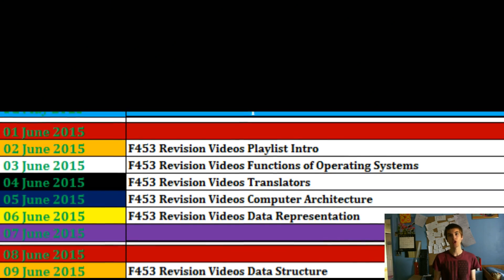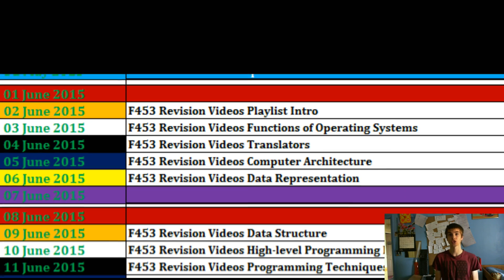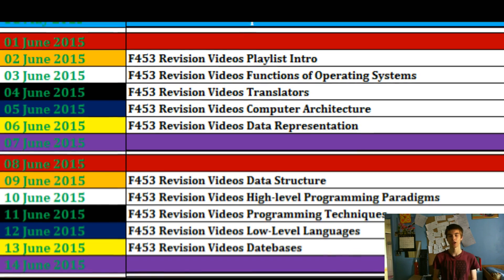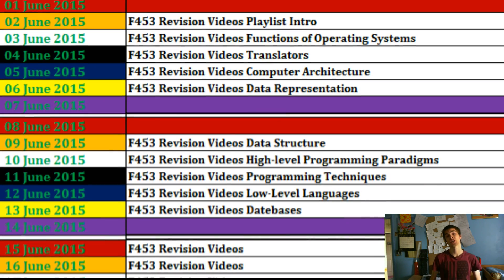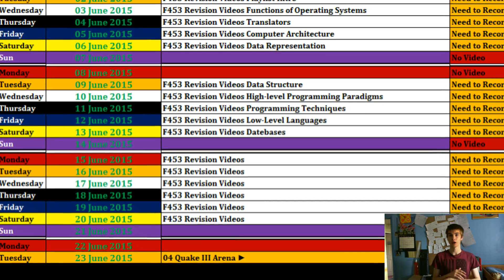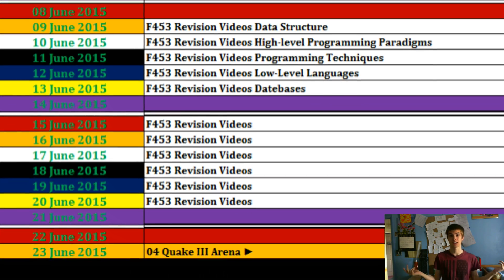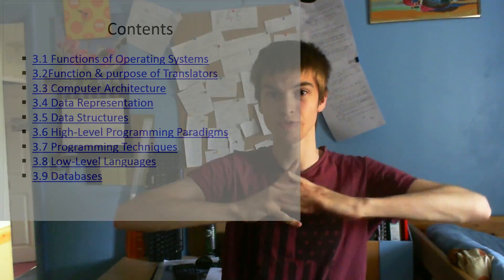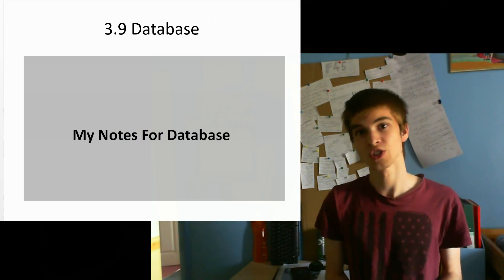Computing F453 Revision | Playlist Introduction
I talk about the plan for how the videos will go and what way I will be using to present the information to you.

- Translators
Why needed and steps ,Types of code, Three L's and a A, Compilers and Interpreters, Intermediate code and Virtual Machines and Questions

- Data Structure
Static & Dynamic ,Linked list, Stacks and Queues Binary Trees, Serial & Binary Searching, Merging & Types of Sorting and Questions